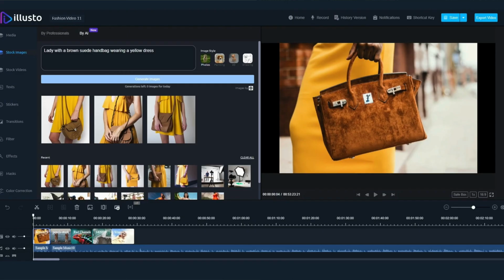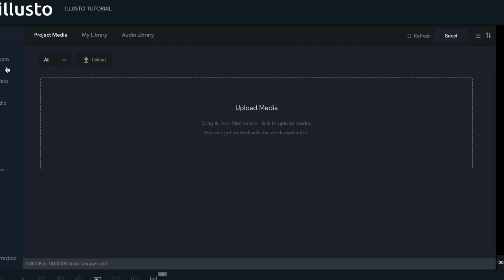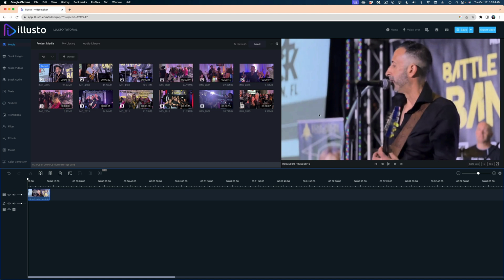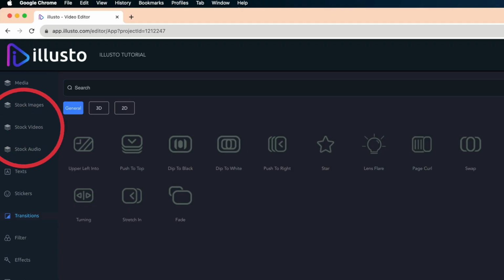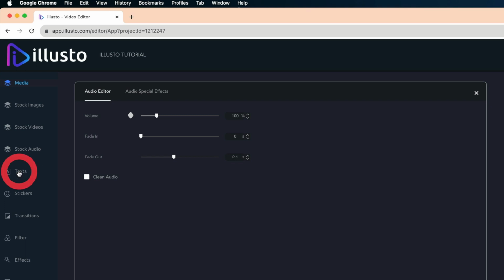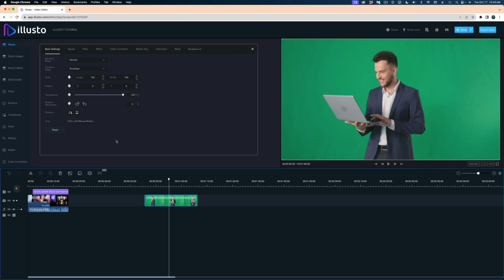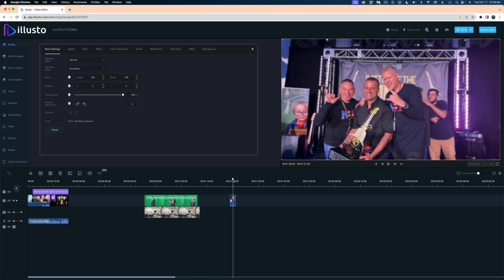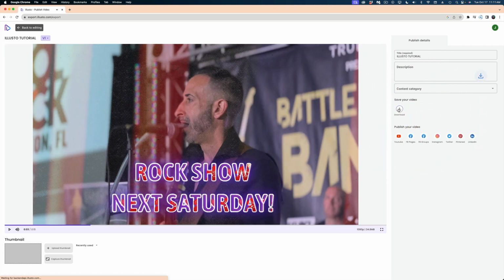Illusto.com Tutorial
Hey fam, meet Illusto! Illusto is a cloud based video editing app that works on both Mac and PC.  This video editing tool is designed for beginners, and is stuffed with features including AI image generation and even integrated stock video and stock music.  In this Illusto.com tutorial, you'll see how to use Illusto and how easy it is for anyone to create a video!

Best of all, AppSumo is offering a lifetime deal on Illusto!

00:00 What is Illusto?
00:56 How to get Illusto on sale
01:07 How to create a new project in Illusto
01:26 Tour of Illusto UI
02:06 How to upload media to Illusto
02:27 Illusto editing Tutorial
03:36 How to Add effects in Illusto
04:06 How to add transitions in Illusto
05:16 How to access stock media in Illusto
06:20 How to add text in Illusto
07:18 AI Image generator in Illusto
08:06 How to green screen in Illusto
09:20 How to keyframe in Illusto
10:03 How to record voiceovers in Illusto
10:59 How to export videos in Illusto